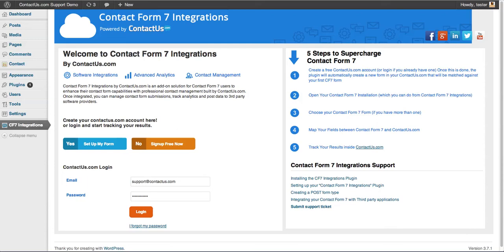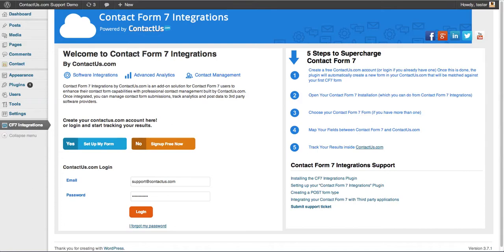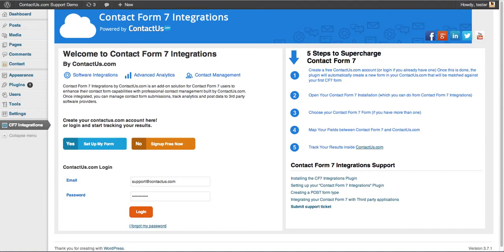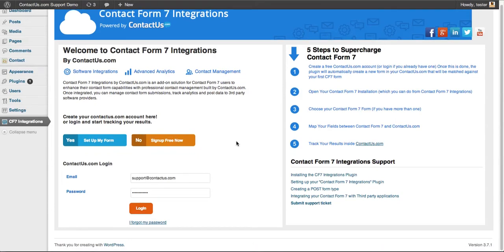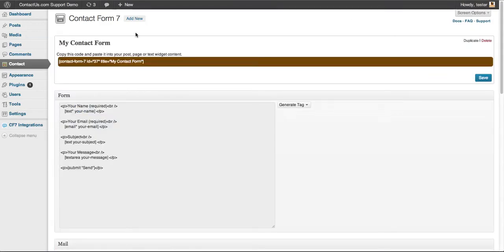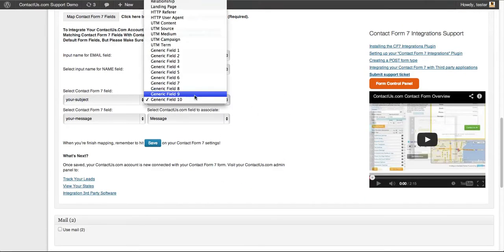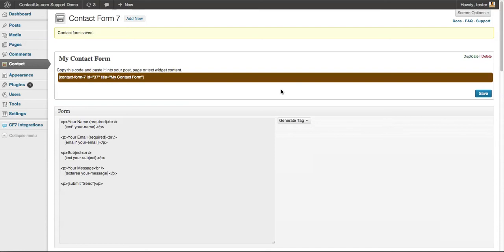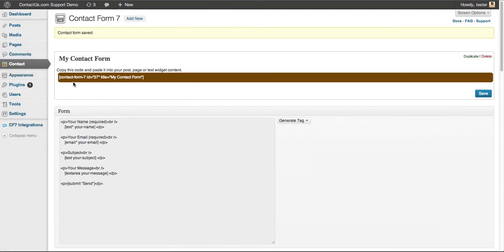Walkthrough of the Contact Form 7 Integrations Plugin by ContactUs.com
Our new Contact Form 7 Integratrions plugin makes it easy for you to use your existing Contact Form 7 WordPress plugin and sync all of the data submitted through that with our ContactUs.com web app. When you setup our Integrations plugin, you'll get free access to our web app, tons of analytics and additional features, and you will also be able integrate 3rd party mail and database tools into your CF7 form so that your data can sync directly from your website into your mass mailer/CRM of choice. We integrate with: Zoho, AWeber, Constant Contact, iContact, Zendesk, MailChimp, Vertical Response, SendGrid, Emma, Sendy, GetResponse, ActiveCampaign, PipeDrive, Highrise, Capsule, Tactile CRM, Google Contacts, SugarCRM, and HubSpot.

Get your free account at contactus.com and get started creating customized forms on your website and managing your leads through our cutting edge web app. It's easy to use our WordPress plugins, we've got a/b testing for forms, and integrate with tons of popular 3rd party mail and database platforms.